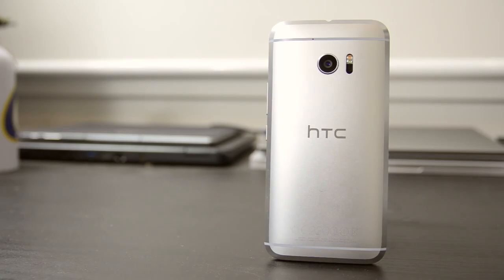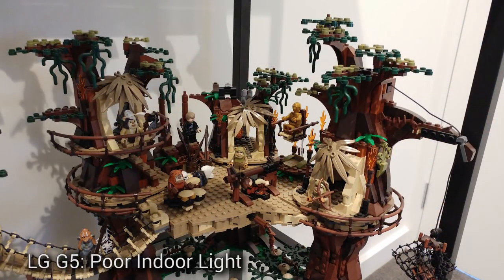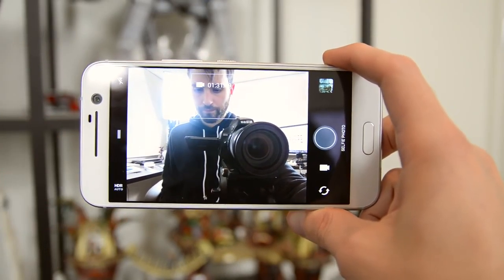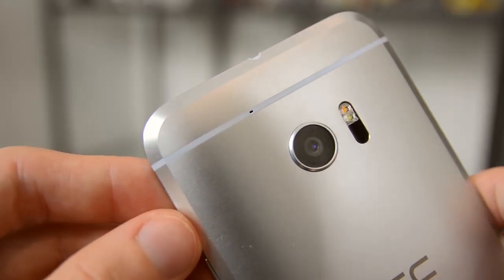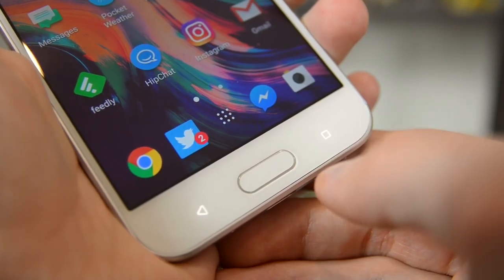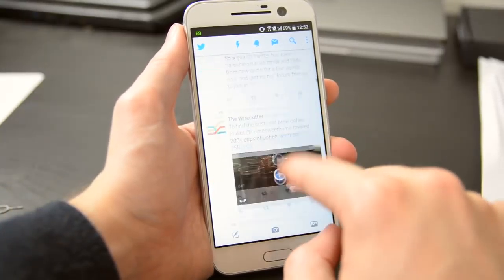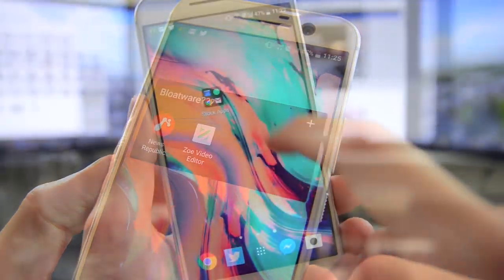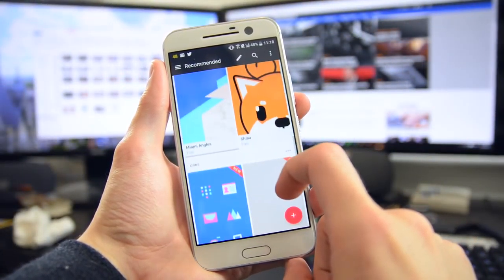HTC 10 Review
The HTC 10 is a great return to form for HTC, and a real challenger to the Samsung Galaxy S7.